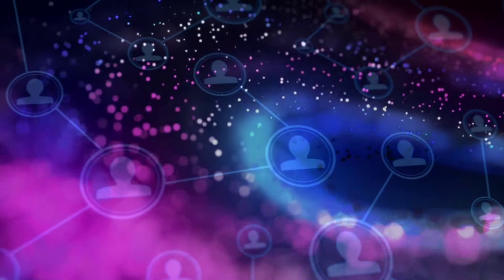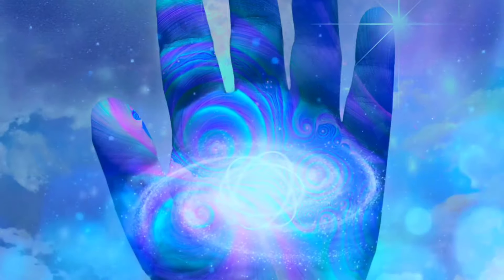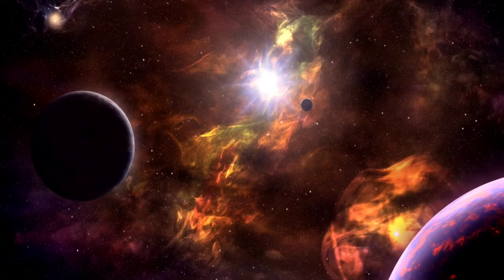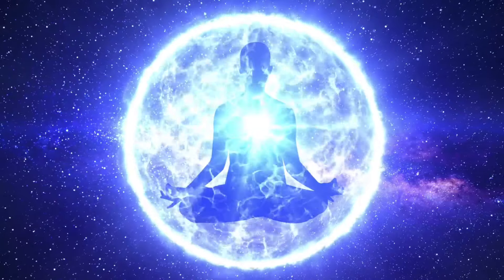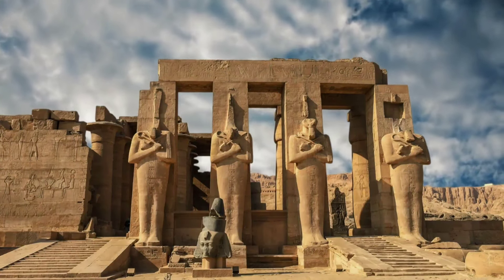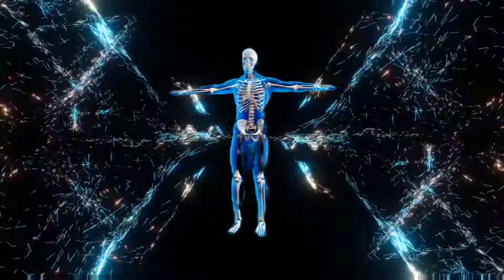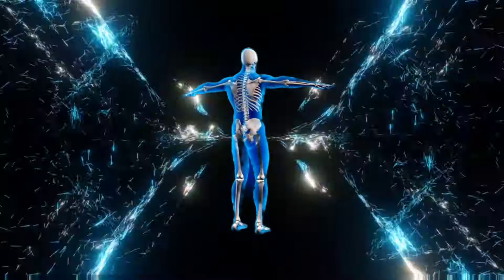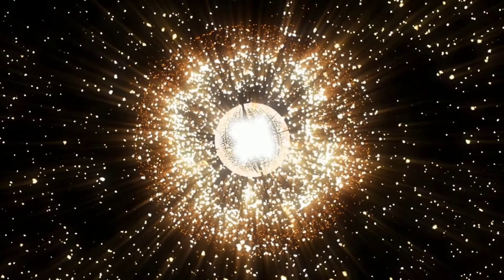The Law Of One: You Are Connected To Everything And Everyone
In this video, we're going to discuss The Law of One  You are connected to everything and everyone. This is a concept that has the potential to change the way you view the world and your place in it.

By the end of this video, you'll have a better understanding of the implications of The Law of One and how it can impact your life. If you're looking for a more in-depth look at this profound theory, then this video is for you!